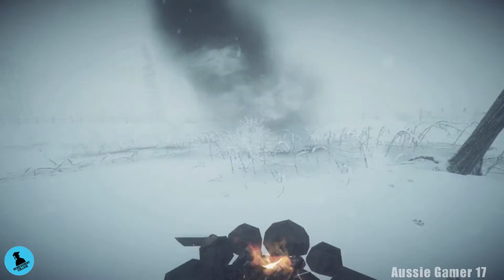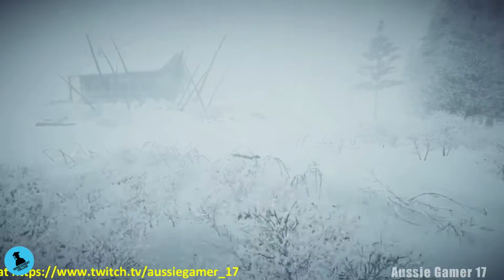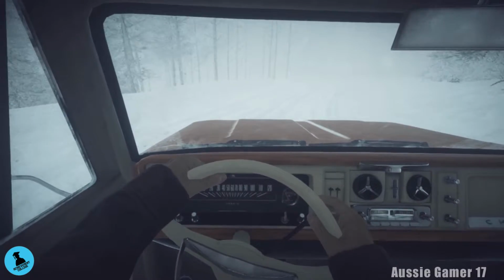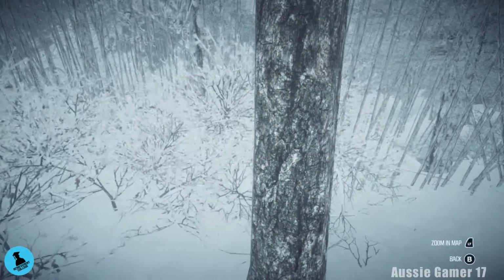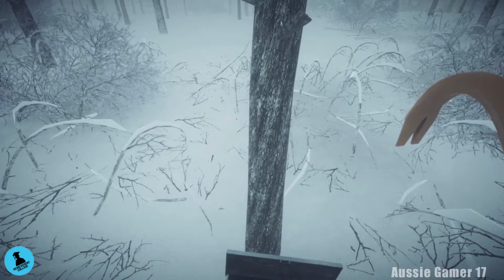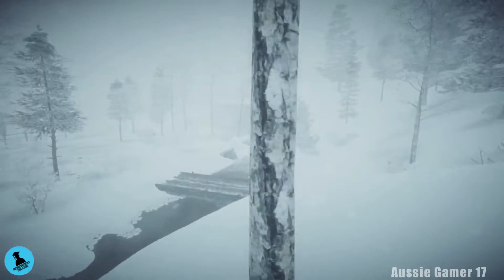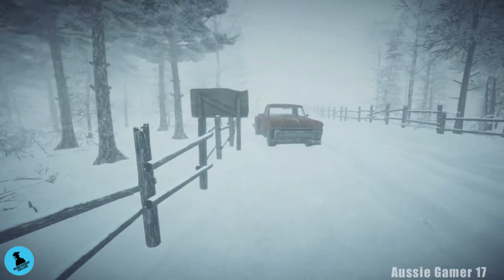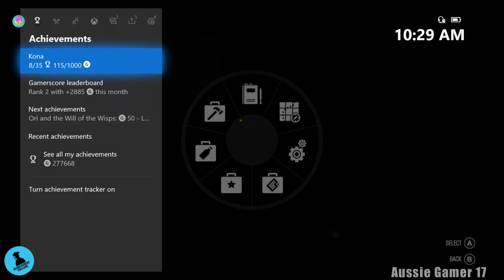Kona 100% Walkthrough Part 3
(Kona 100% Walkthrough – All Achievements – All Collectibles/Playthrough/Gameplay - Xbox One X)

Welcome to my Kona 100% Walkthrough!

This is not just any walkthrough though, this is a REAL Walkthrough. Meaning I have practiced the game before recording videos. I am going to show you how to get all of the Achievements & Collectibles.
This is not a Let’s Play or a blind playthrough.

I also stream and Achievement Hunt on Twitch every night at 9pm AEST. Come join the Aussie Army at: